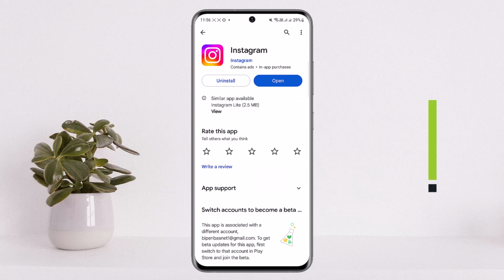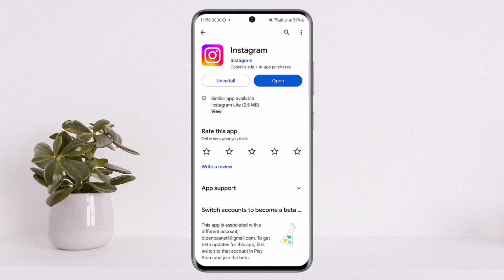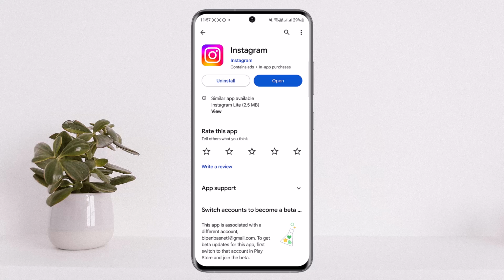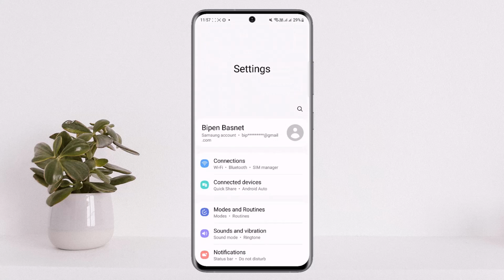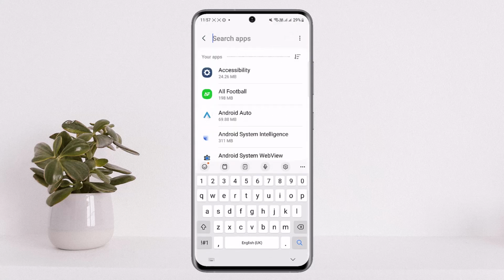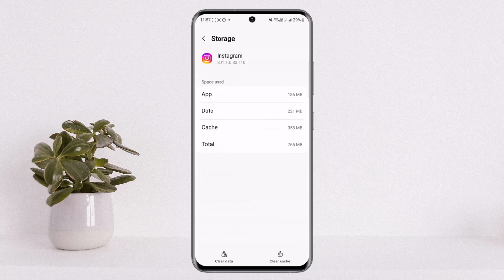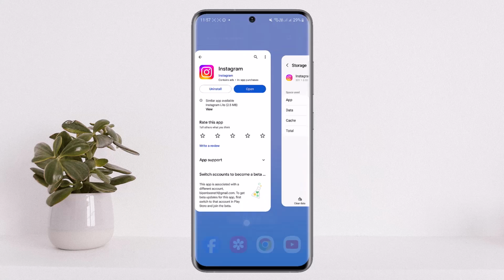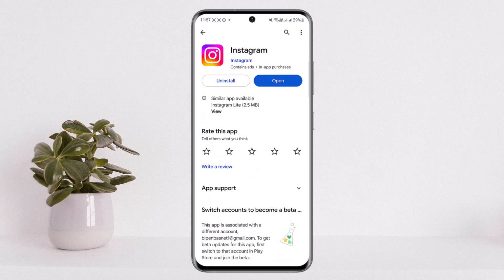Why Does Instagram Keep Crashing ?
In this tutorial video, I will simply show you how to fix Instagram crashing error and explain why it happens. So just make sure to watch this video till the end.

~ Video Chapters:
0:00 Introduction
0:15 Instagram Crash Error Update
0:42 Force Update
1:11 Outro